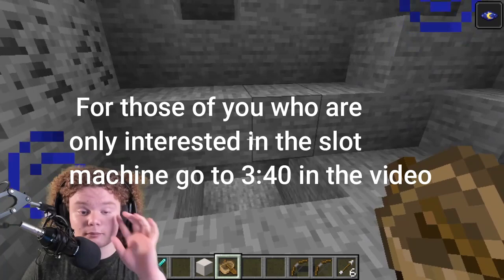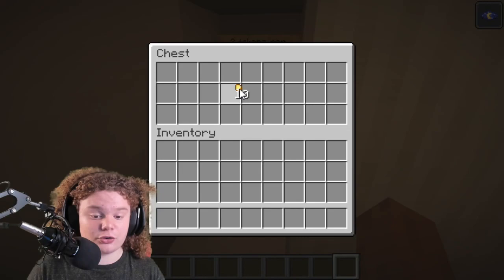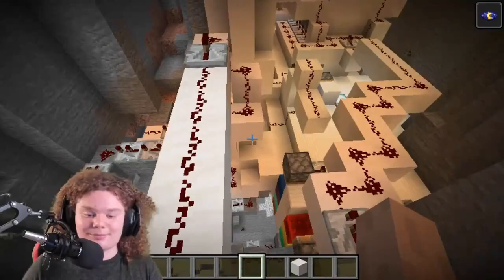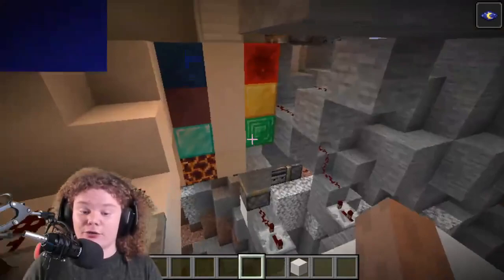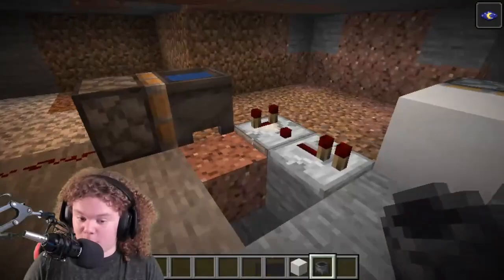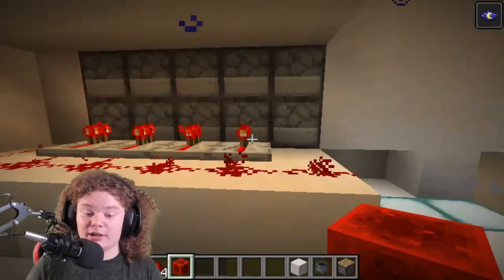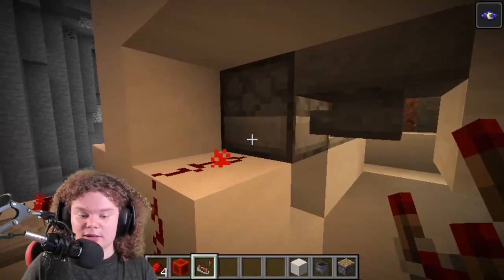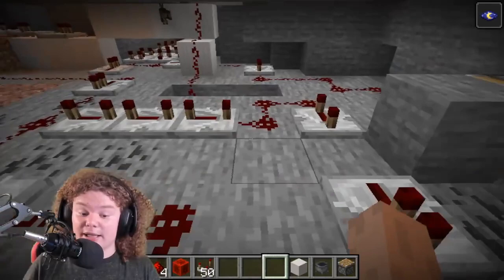I made a working slot machine in minecraft I English redstone tutorial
Hello everybody who is watching. In this English video I show my redstone contraption based on the casino slot machine.